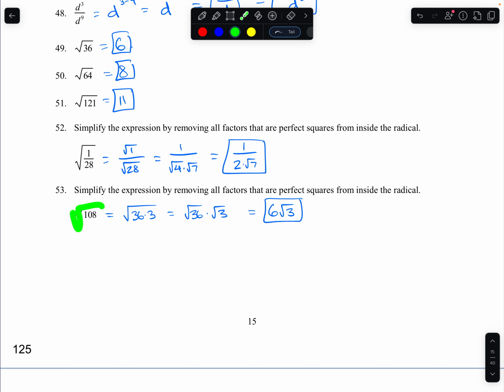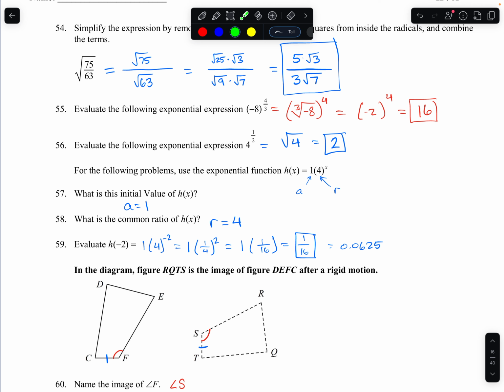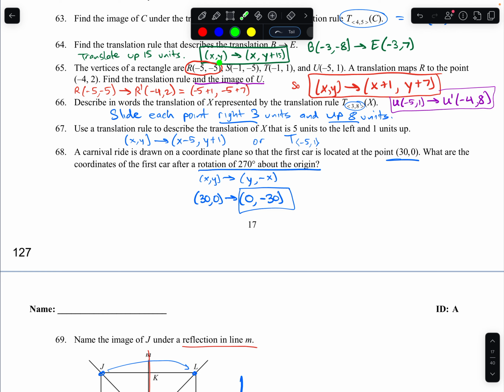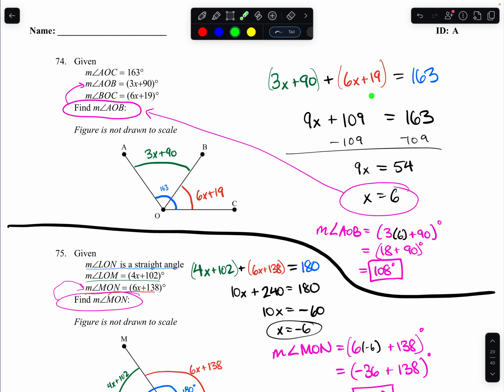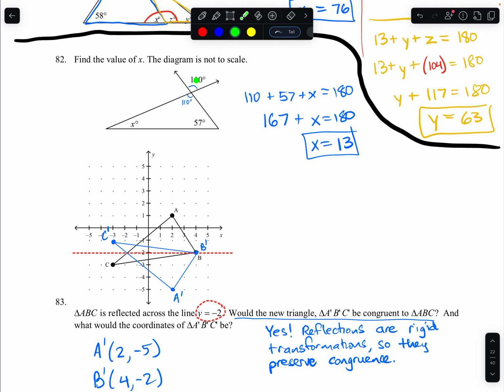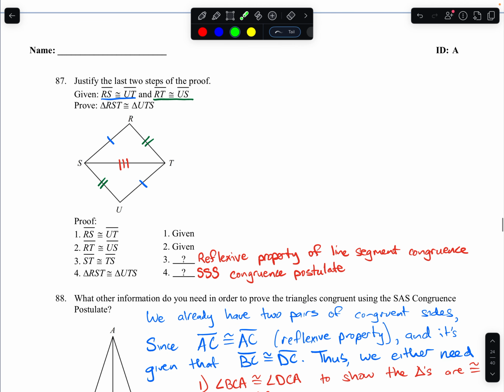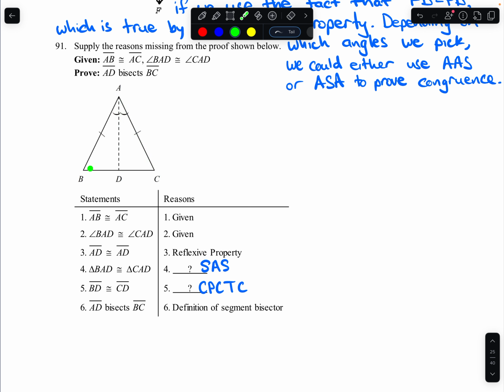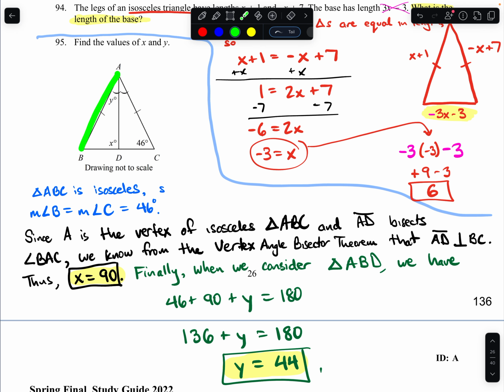IM1 Spring Final Study Guide Walkthrough (Part 2/2)